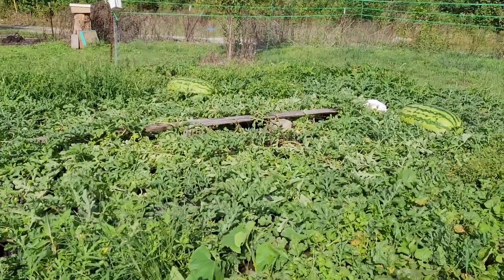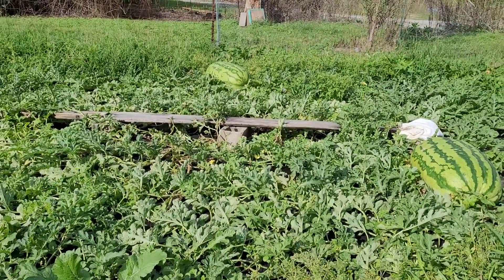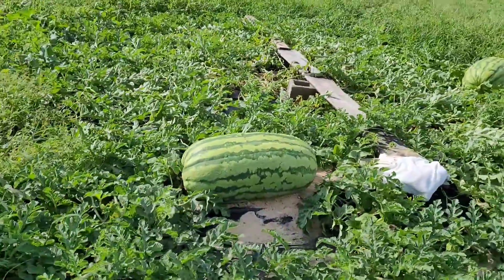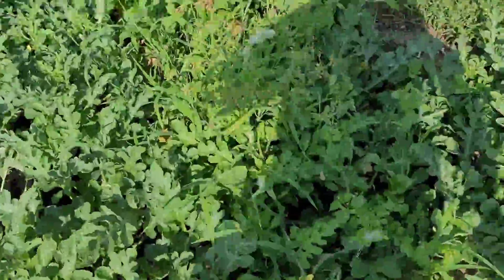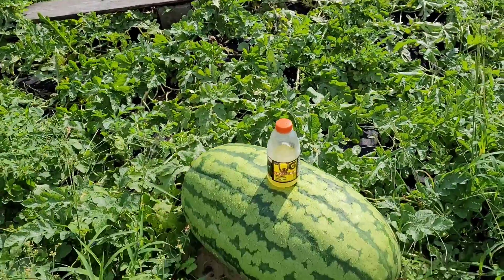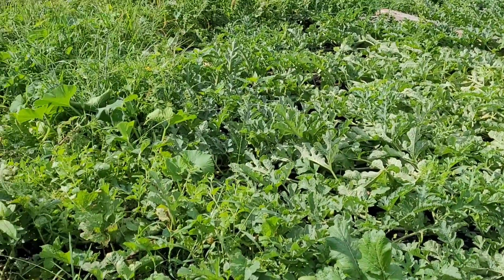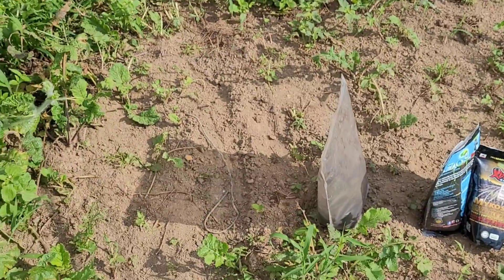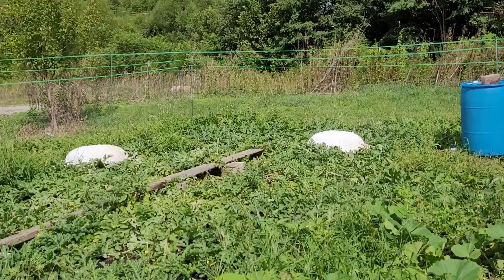Giant watermelon plants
my giant watermelon plants.